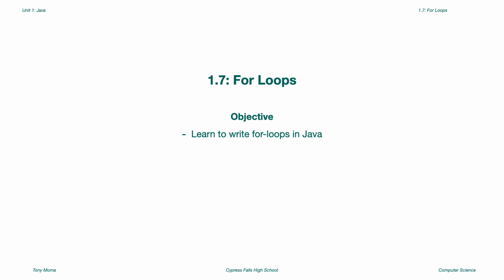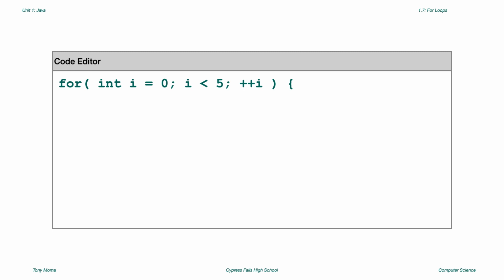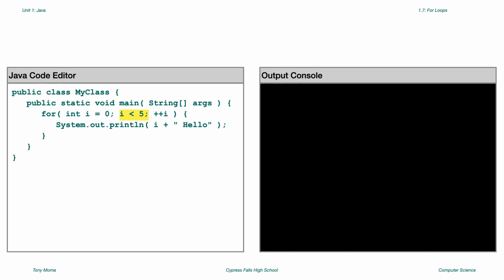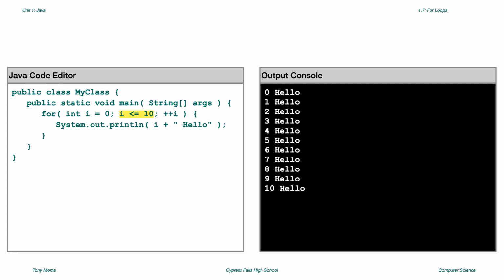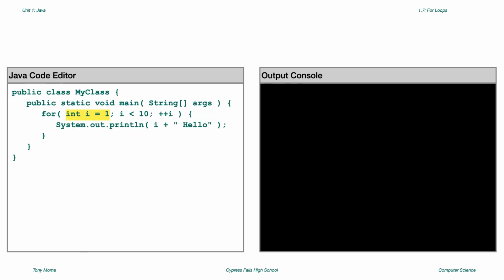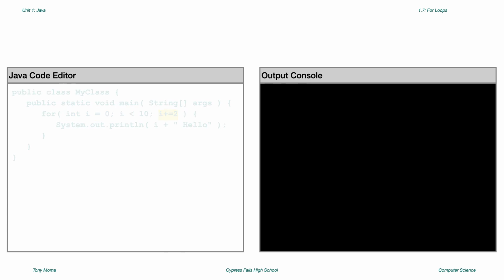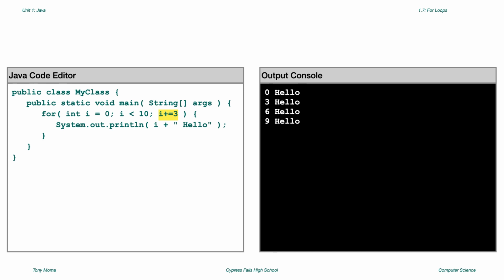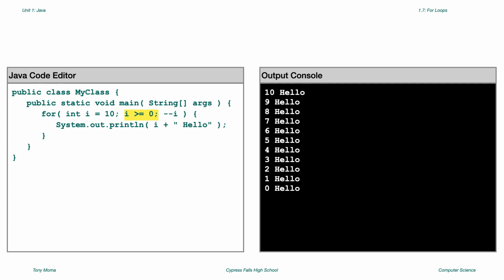For Loops (Java)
Learn to write For-Loops in Java